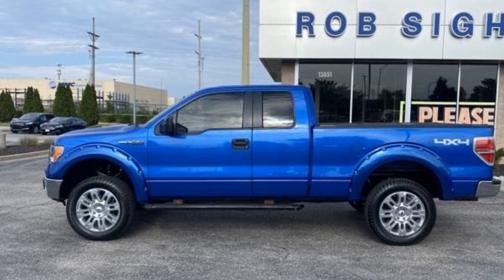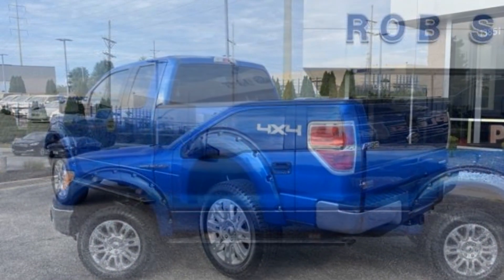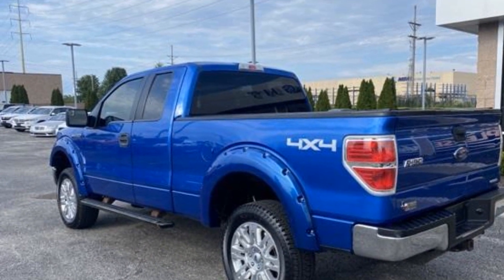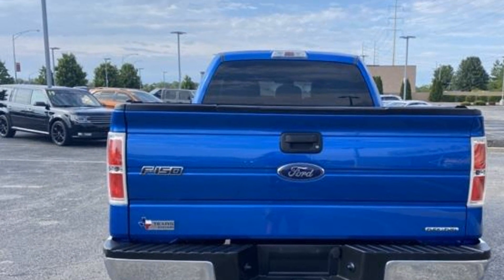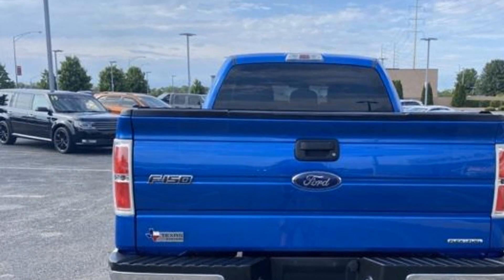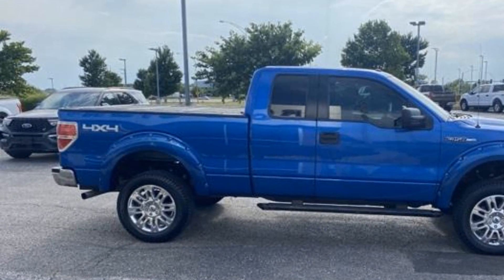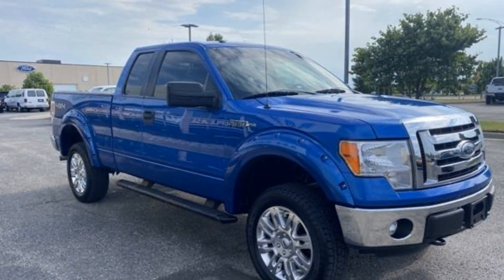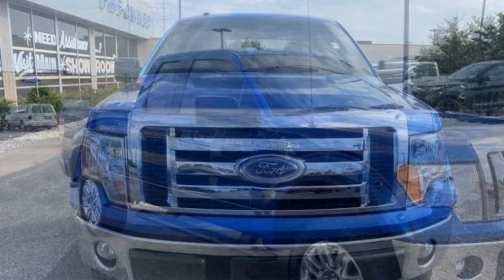Used 2012 Ford F-150 XL Kansas City MO, Grandview MO, Belton MO, Overland Park KS, Leawood KS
2012 Ford F-150 XL 1FTFX1EF2CFA69203 Video

This 2012 Ford F-150 XL 1FTFX1EF2CFA69203 is full of phenomenal features such as: